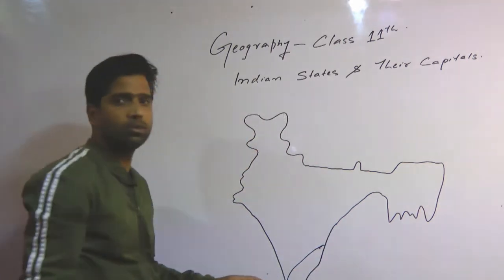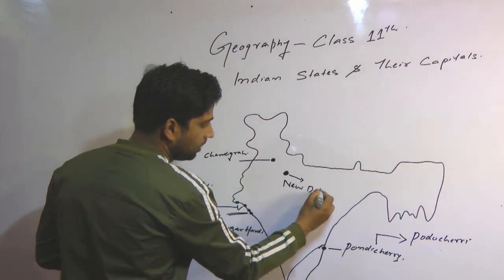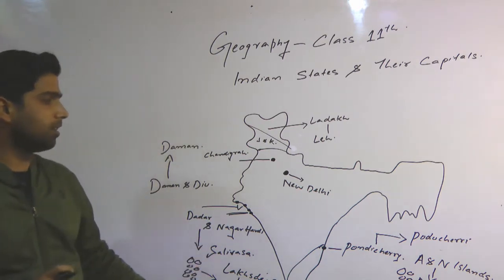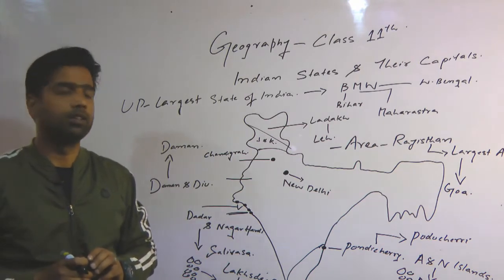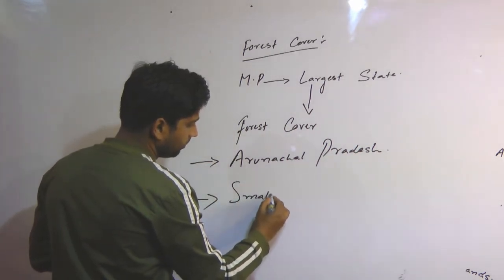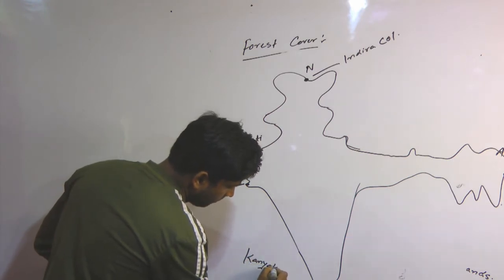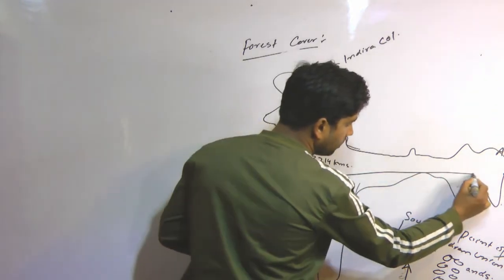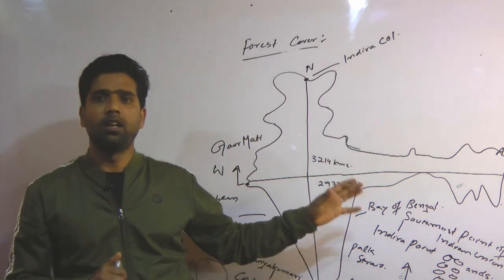11th Humanities / Geography / Lecture 2nd / Topic Union territories & Their Capitals / By Reyaz Sir